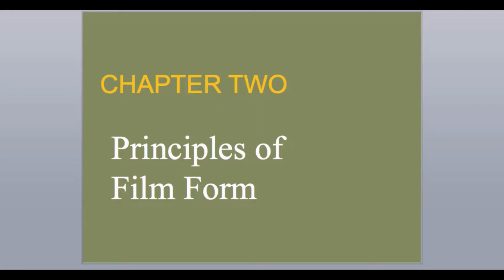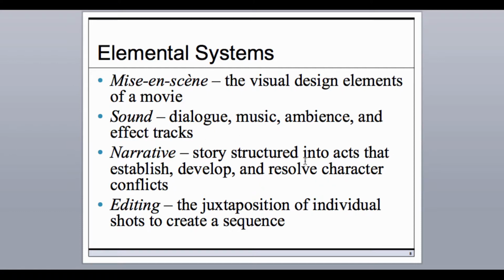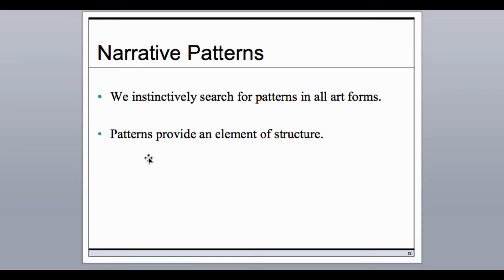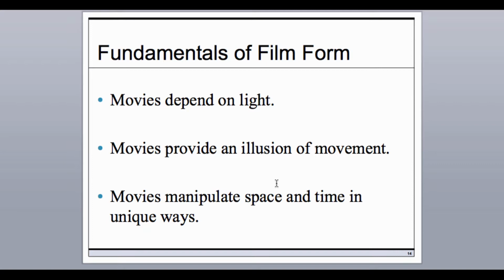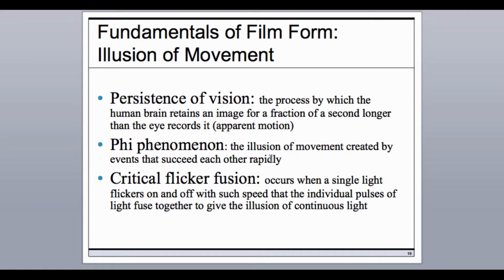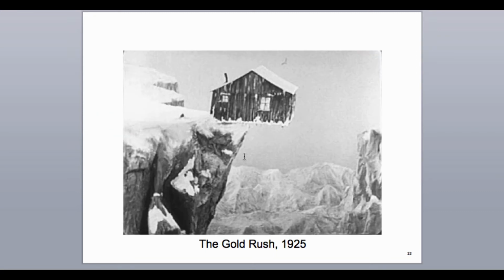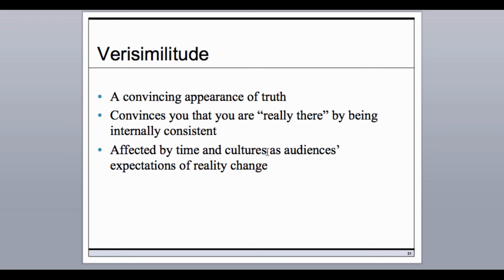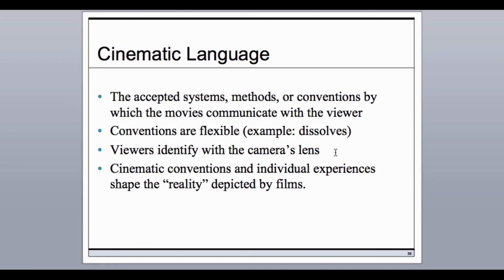03 MCOM 160 Ch 2 Film Form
MCOM 160 lecture for Chapter Two